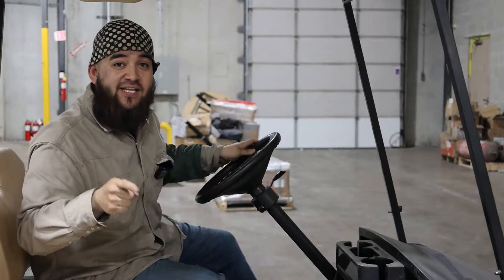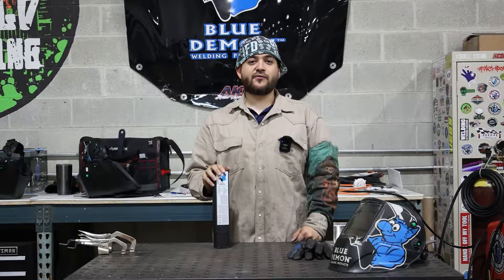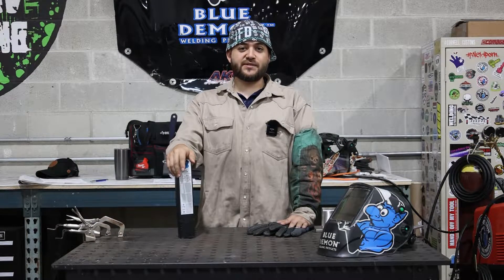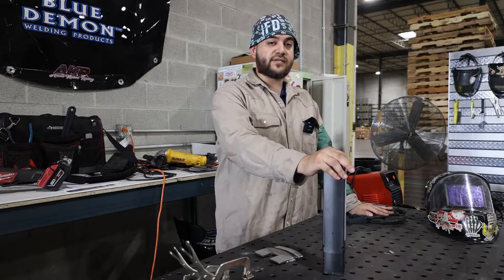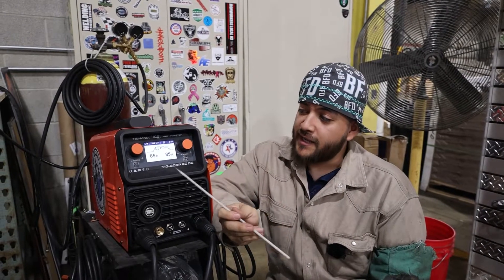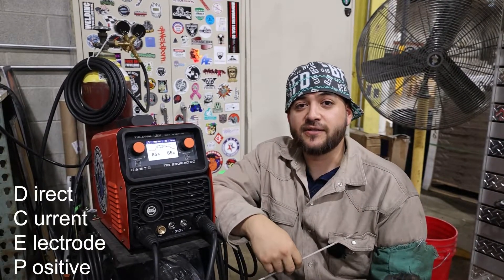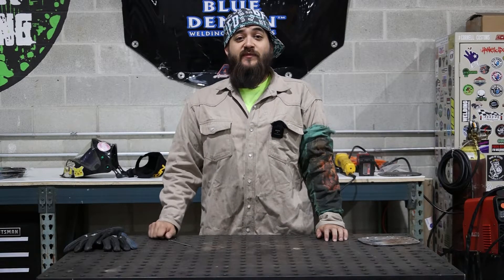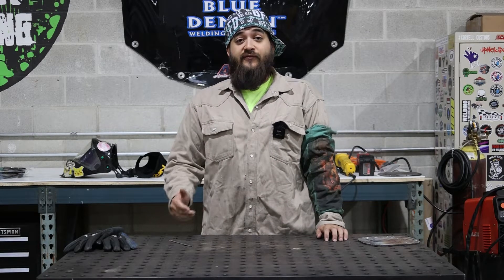Blue Demon E308/E308L-16 Stainless Steel Covered Arc Welding Electrodes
E308/308L-16 is an extra low carbon electrode for the welding of type 304L, 321, and 347 stainless steels.  The controlled ferrite in the weld deposit gives excellent notch toughness at cryogenic temperatures.  This electrode deposits a max of 4% carbon in the weld metal to minimize the formation of chromium carbides and consequent susceptibility to intergranular corrosion.

AWS Class: E308/308L-16
Certification: AWS A5.4/A5.4M:2006
Alloy: E308L
ASME: SFA A5.4
Welding Position: F, V, OH, H
Current: AC-DCEP
Tensile Strength, kpsi: 75 min
Yield Strength, kpsi: *NS
Elongation %: 35 min

For more information about E308/E308L-16 and to find a Blue Demon dealer near you check out: